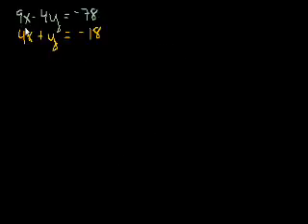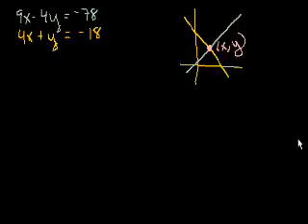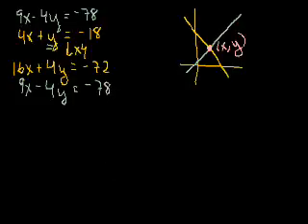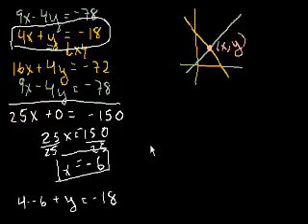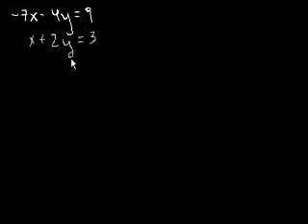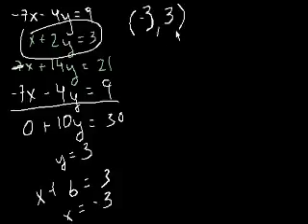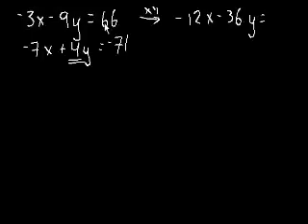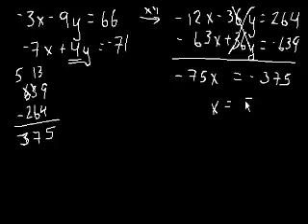My Edited Video